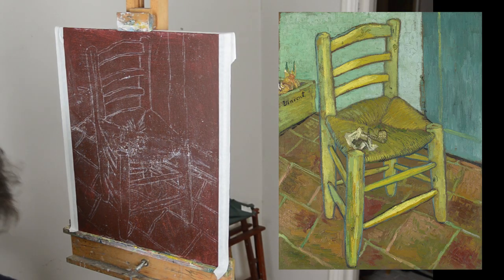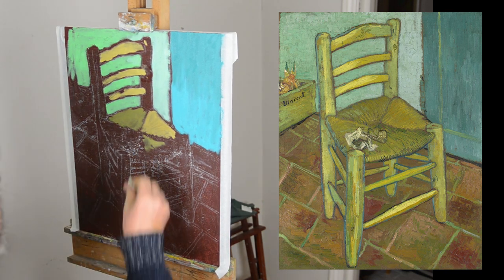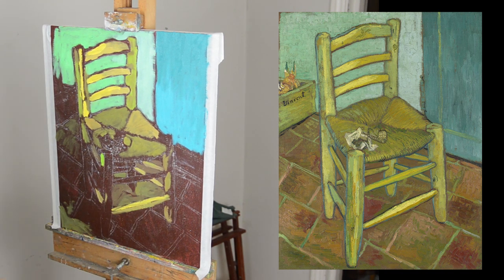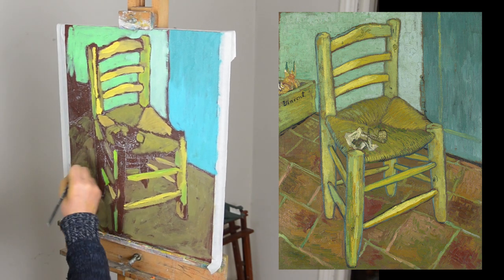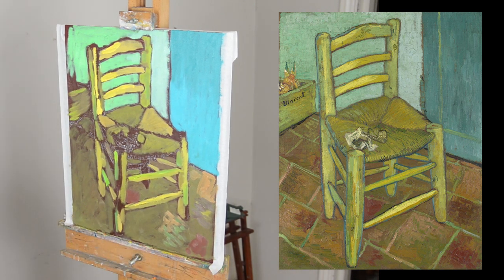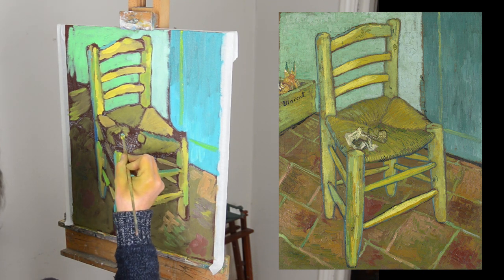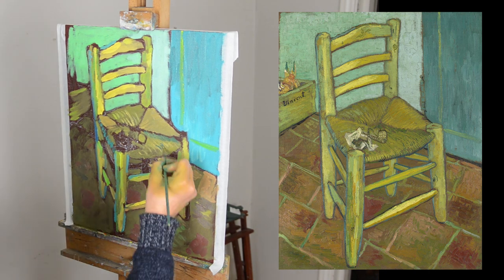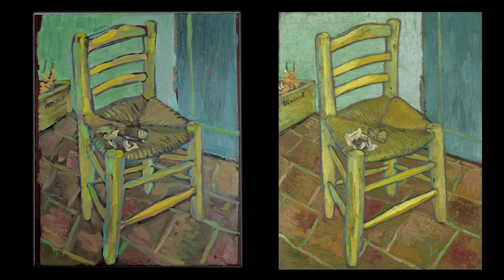How Van Gogh Painted 'The Chair': Technique and Time-lapse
In this video I bring together Vincent's colour mixing and masterly control of contrast as I re-create his much-loved painting 'The Chair'.

Using time-lapse photography, I take you through how he lays down flat colour over a dark ground and then builds up impasto paint to create the variety of contrasts that give his paintings that distinctive 'glow'.

We'll also see how he uses drawing in his paintings, and why his choice of colours is so important.

It doesn't all go smoothly - painting is difficult stuff! - but I also show you how to persist and make adjustments to recover from mistakes. As ever, if you have any questions or observations, please drop them in a comment and I'll do my best to answer them.

This will be my last video on Vincent for now, and the next Great Artist I'm going to look at will be Edward Hopper.